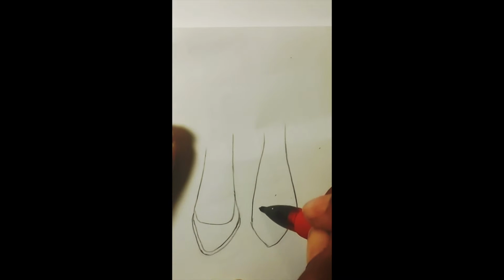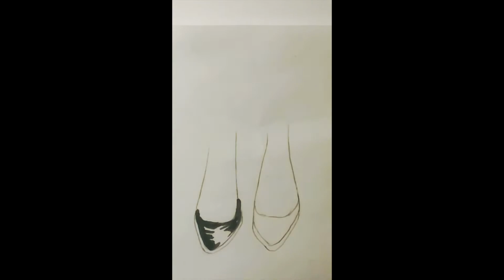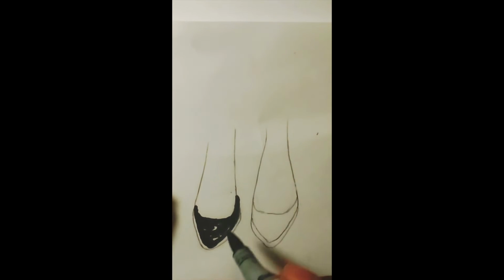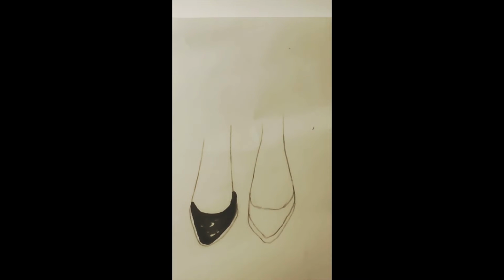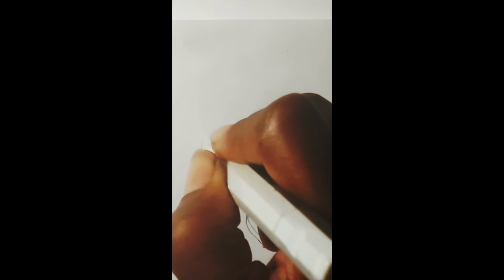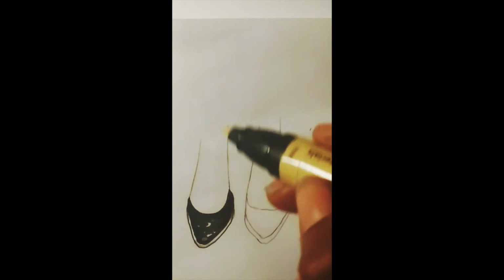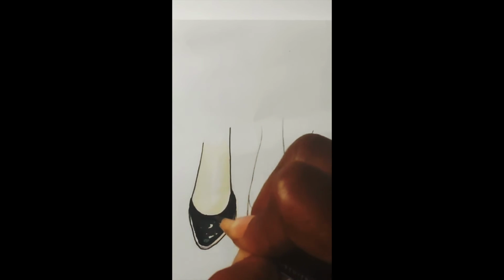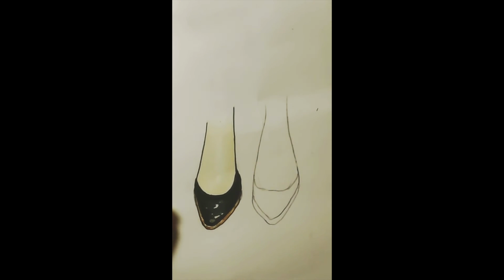High Heels with Markers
Fashion Sketching High Heels with Design Markers